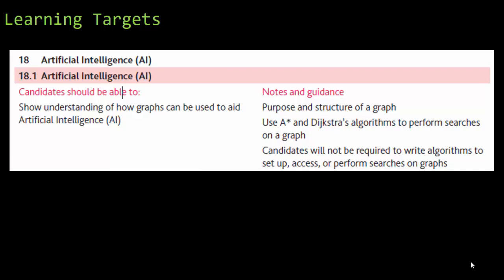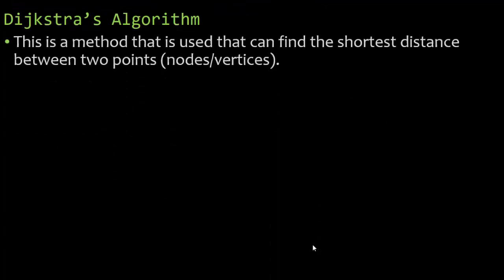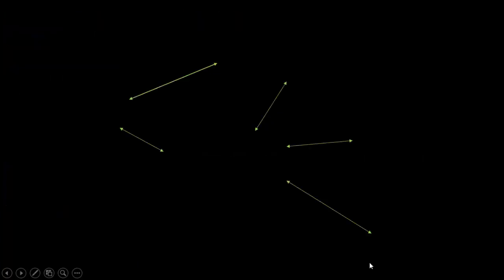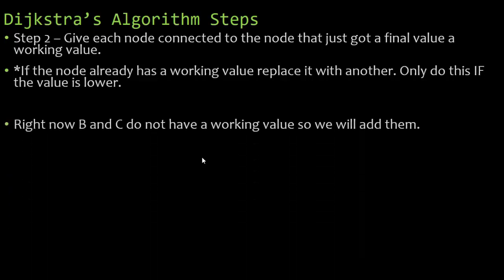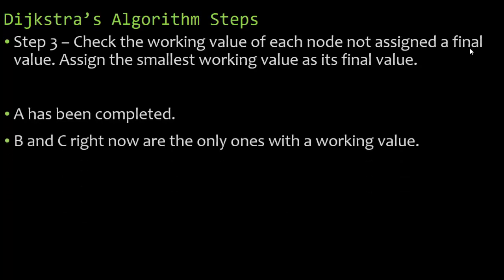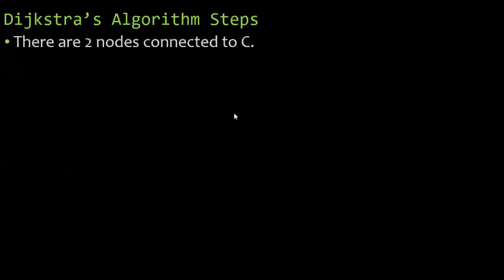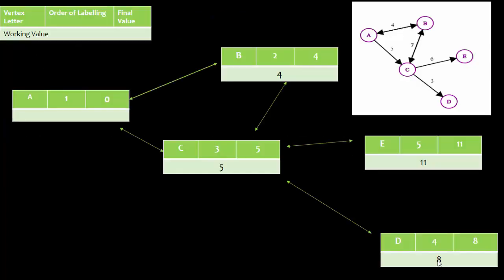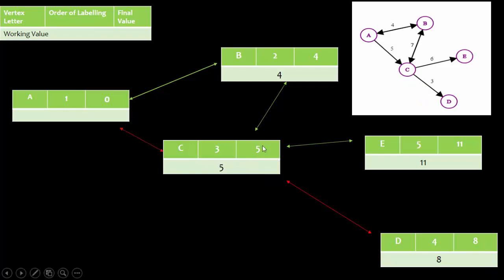18.1 Dijkstra’s Algorithm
In this video we continue with the A Level Computer Science curriculum covering Dijkstra’s Algorithm. Need help in understanding it? You've come to the right place.

If you have a question or feedback please post it in the comments As always more videos are on the way!